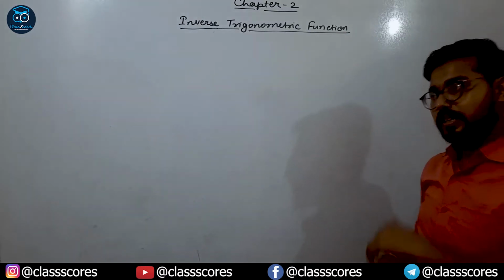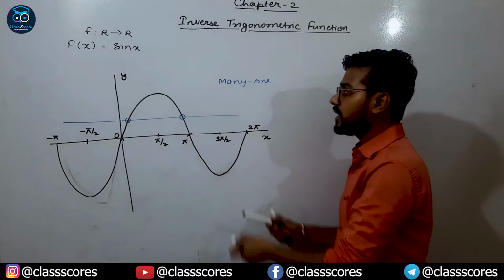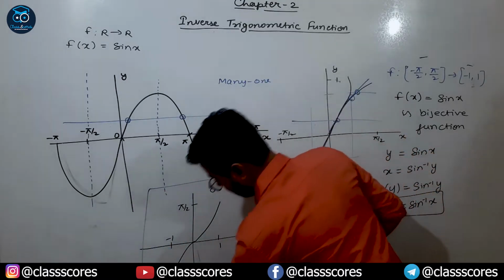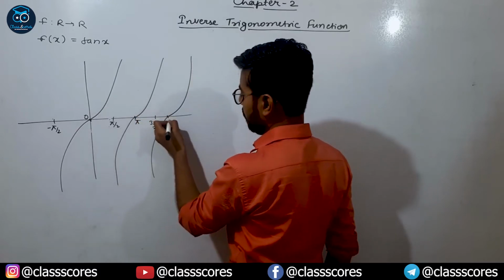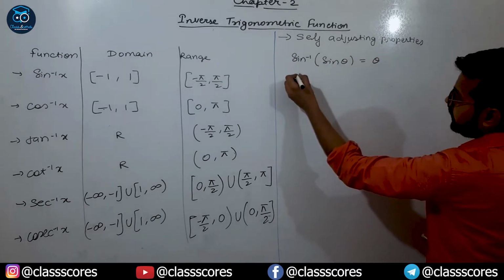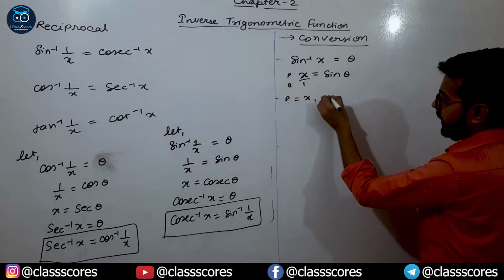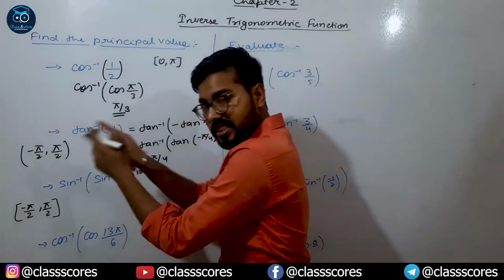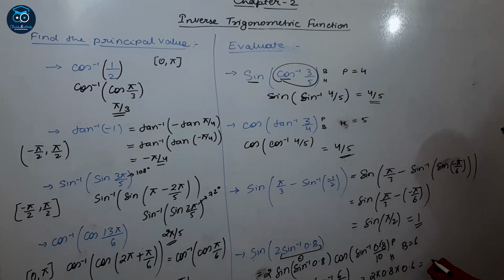Inverse Trigonometric Functions TGT/PGT Exam 2021 | Inverse Trigonometric Function Class 12 | Part 1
TRIGONOMETRY | Functions | Inverse Trigonometric Functions | Classification of ITF | Chapter 2 | TGT & PGT | Class scores | By Adarsh Gupta | CBSE | ICSE Class 12 Math | JEE | Inverse Trigonometric Function Best Video.